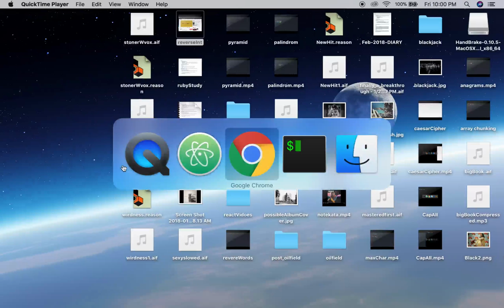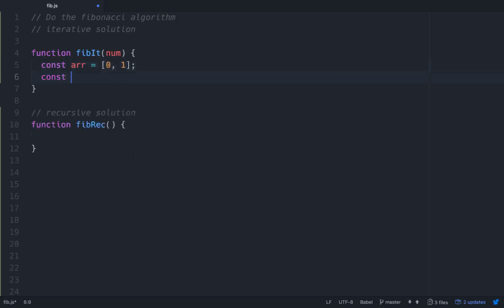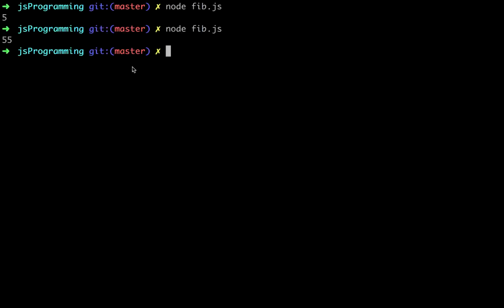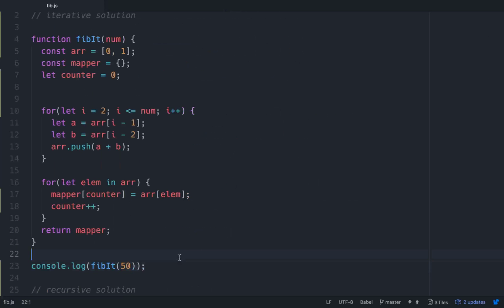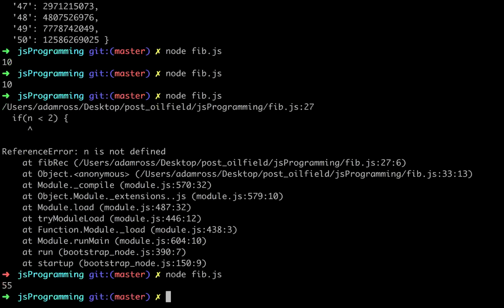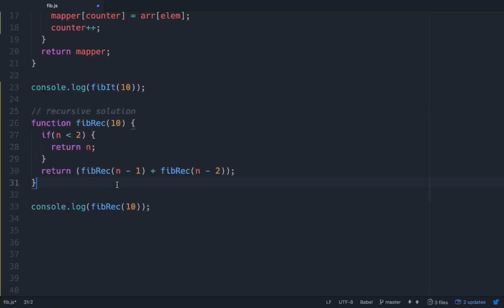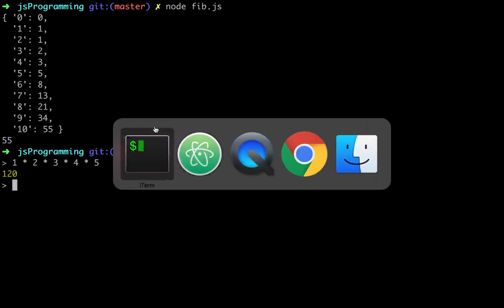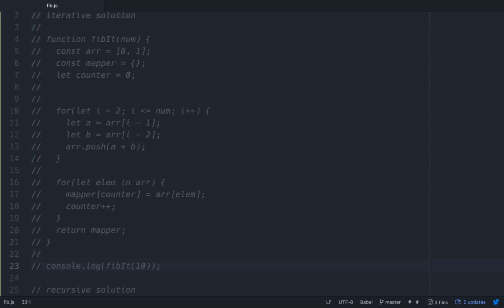Recursion and Iteration in Javascript (fibonacci sequence)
Quick video on recursion and iteration in javascript using the fibonacci kata. Cheers.